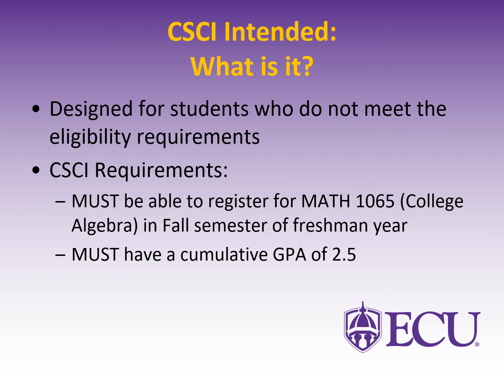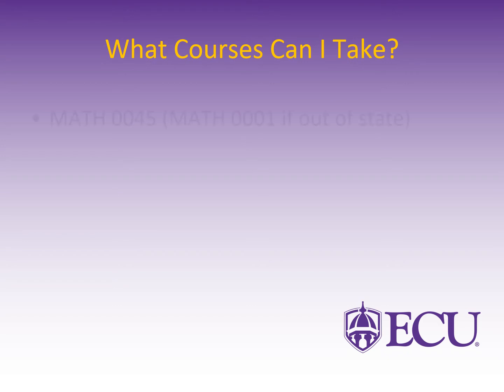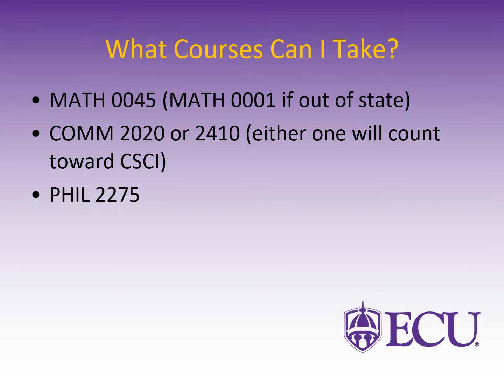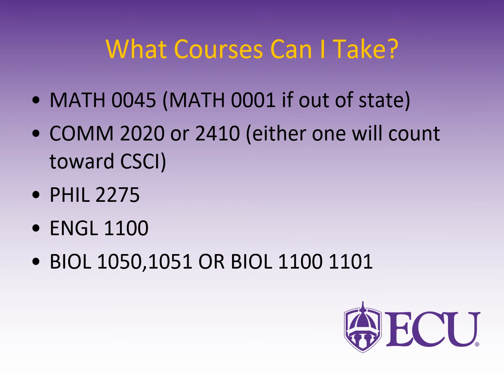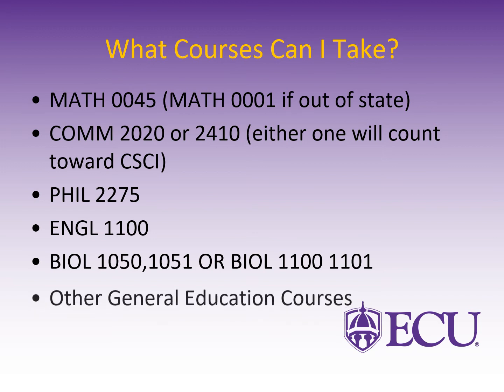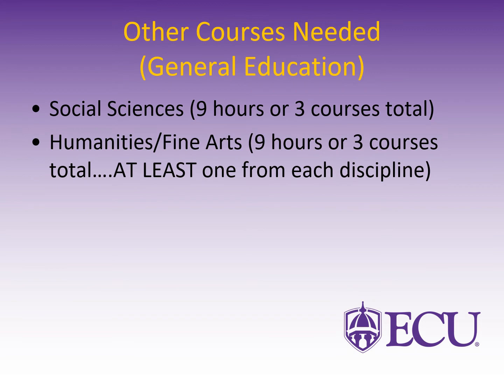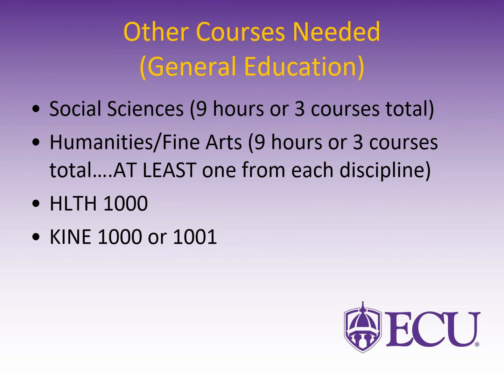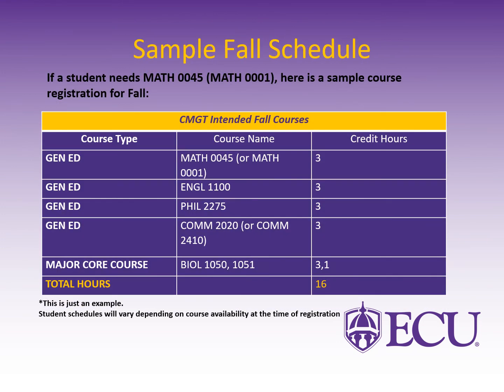CSCI Intended Orientation Presentation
Information for intended computer science majors at East Carolina University.